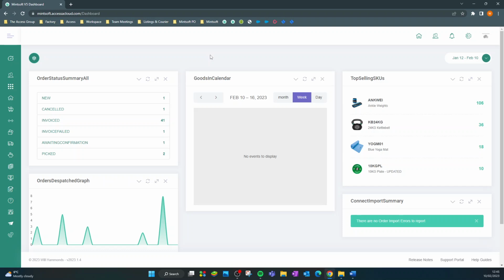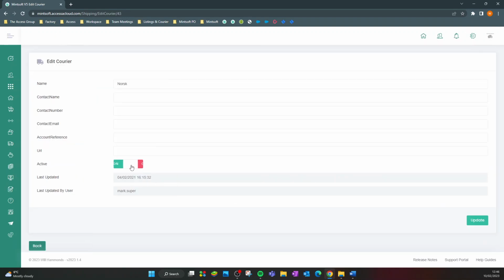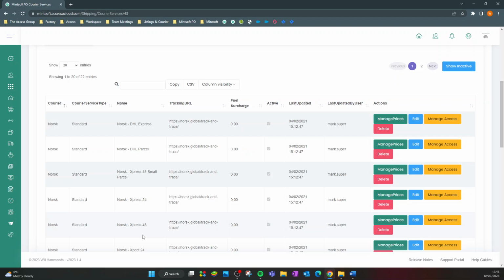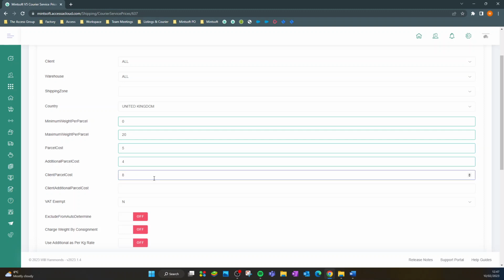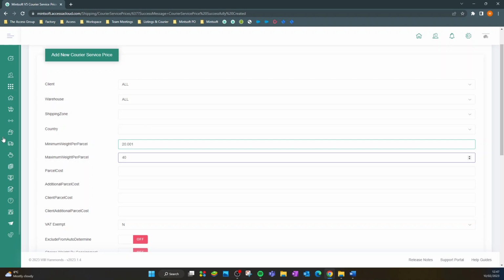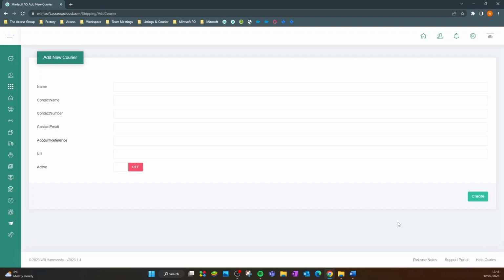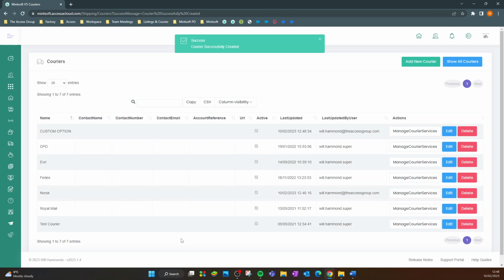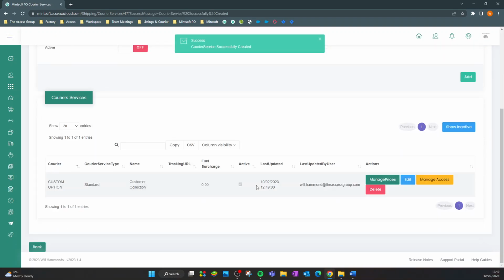Administrator - Courier Service Management - Access Mintsoft